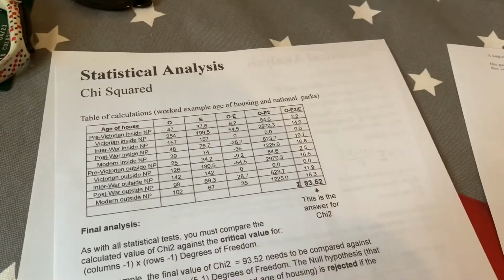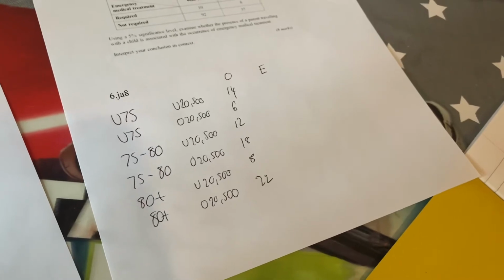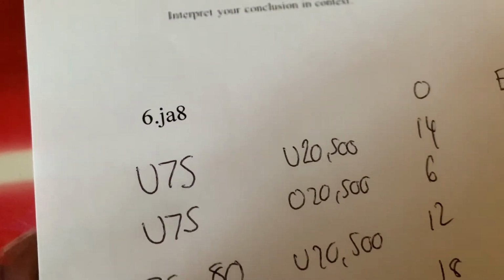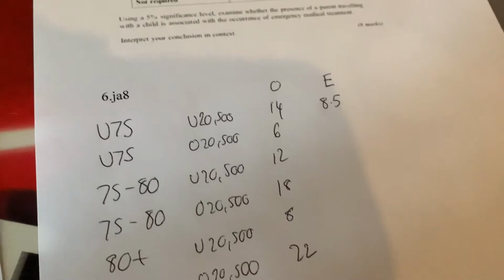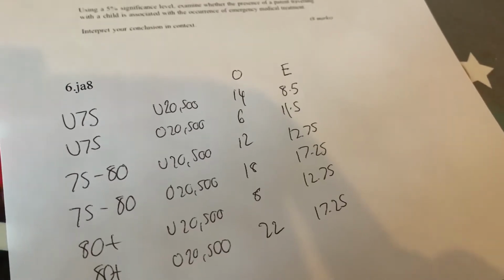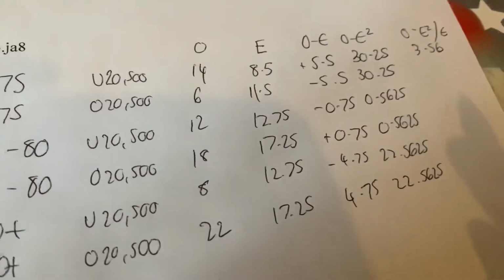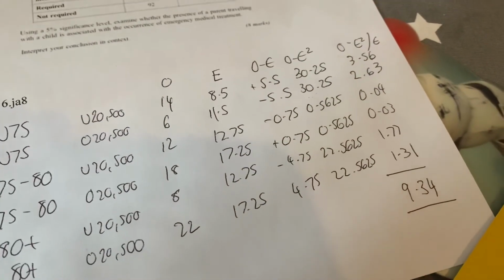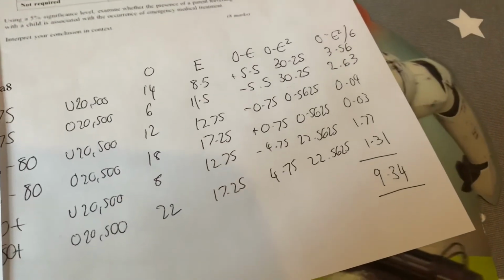Chi Squared in Geography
Calculating Chi Squared, made for Y12 ALevel Geography